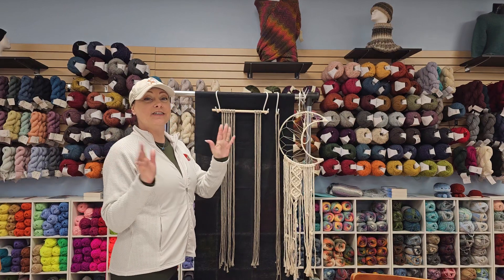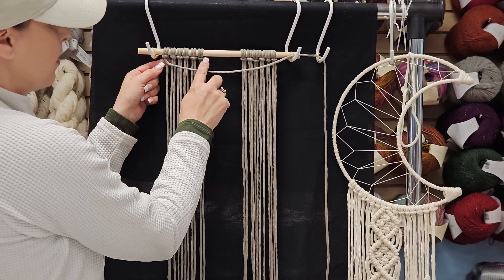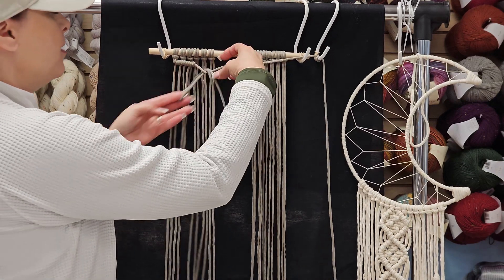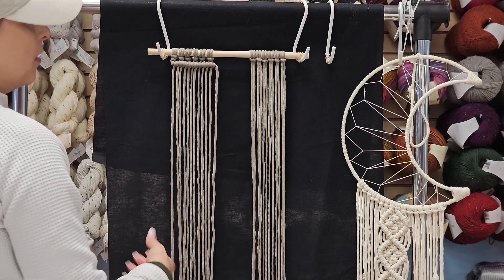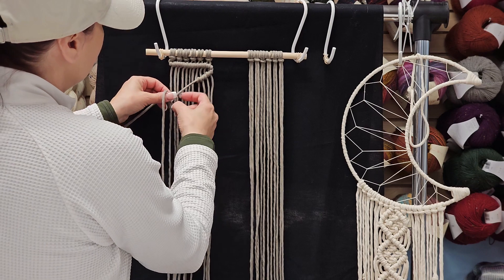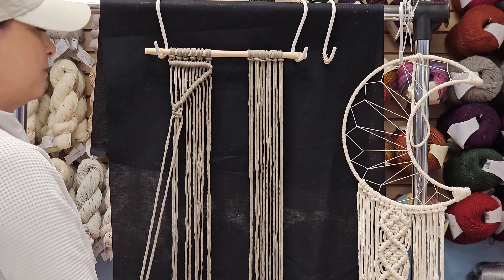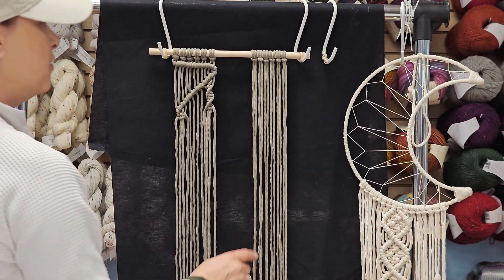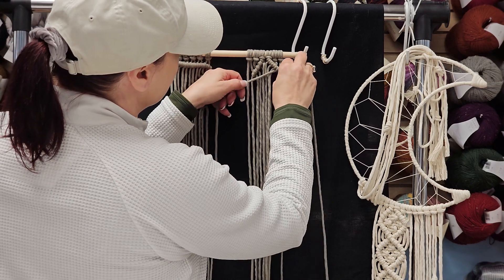How To: Some Basic Macramé Knots & a Diamond Pattern Tutorial with Kris!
In this video Kris shows you some of the basic macramé knots and a great diamond pattern tutorial that is awesome for your wall hangings and your Macroweave projects.

Long Tail Knits carries all Ashford products and classes are taught on all Ashford products!

Please Visit Ashford Wheels and Looms for more information on their products!

And yes... shameless plug for Dunkin! Kris' favorite addiction!